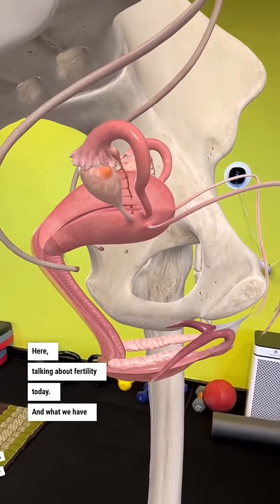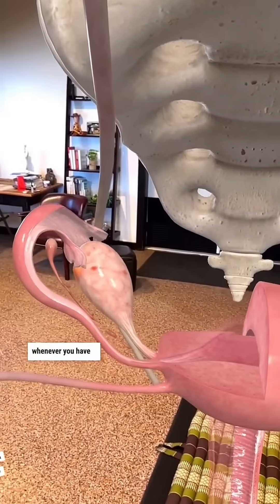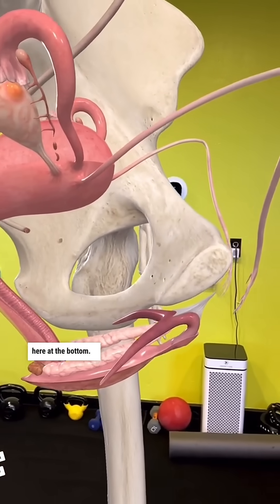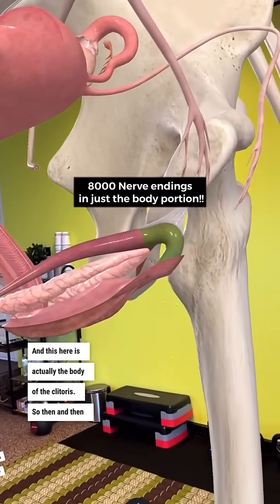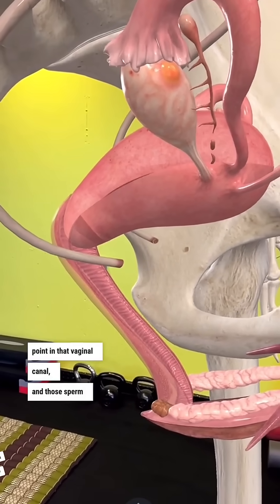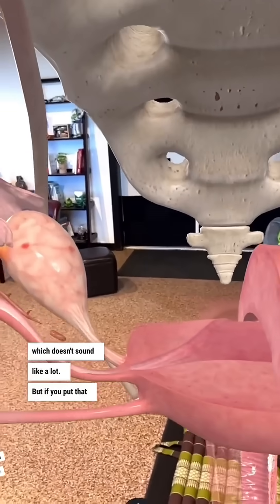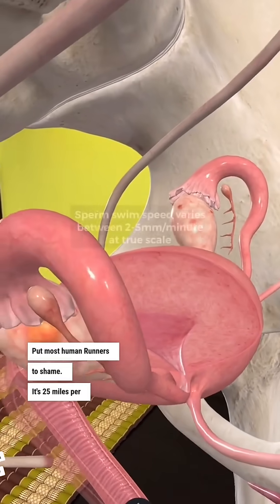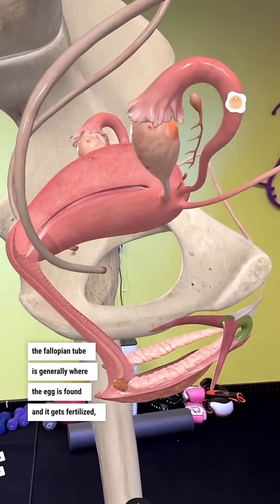Understanding human reproduction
Human reproduction explained